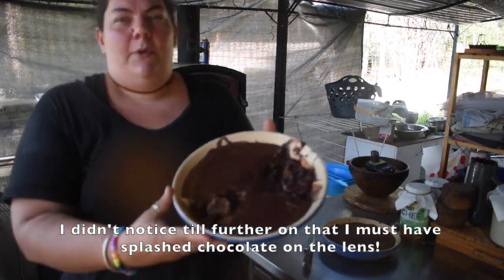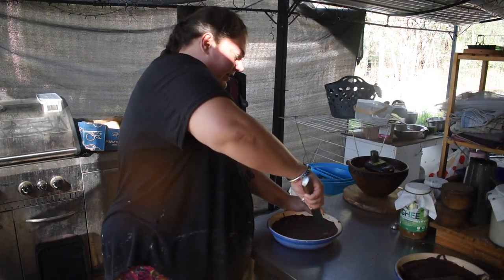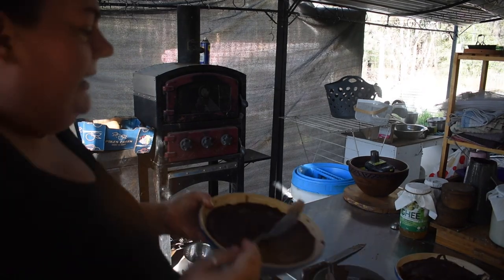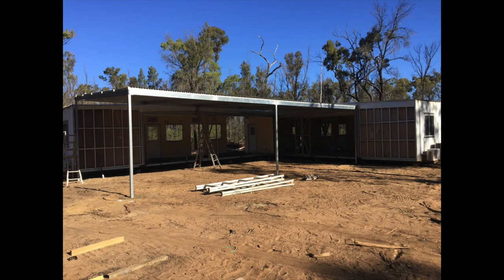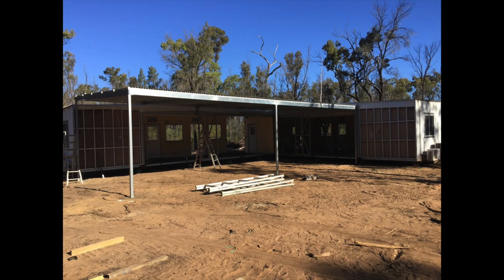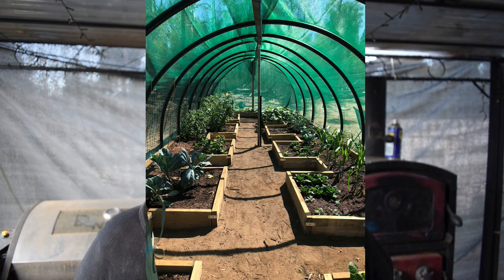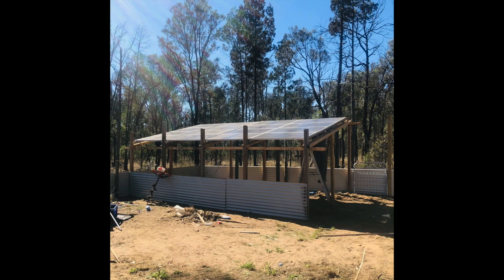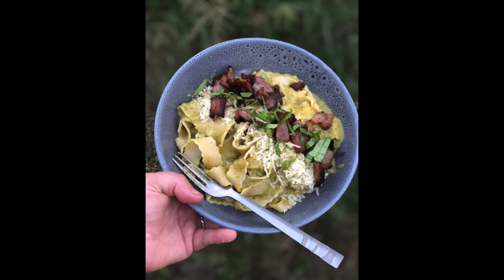FAQ | Questions answered | How and Why we moved Off Grid | 1000 Subs Celebration| Off Grid Australia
Hey Everyone!

Today I tried a new recipe to celebrate and wanted to test it to share the recipe, I had a few fails with it, but hopefully you guys can get it to work!

Half Baked Harvests Triple Chocolate Espresso Mousse Cake!

I attempted to answer the main questions everyone wanted to know, about how we got out here, rambling on with many kid interruptions so hopefully the whole story is clear! lol

Snail Mail
Nyssa